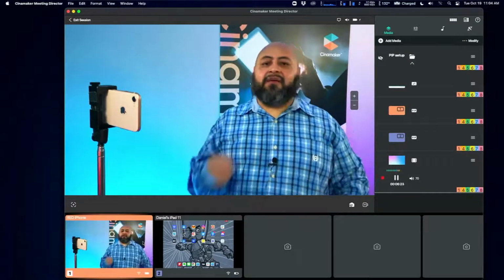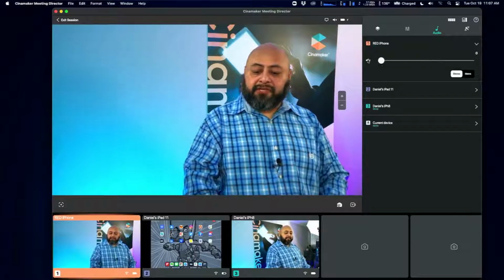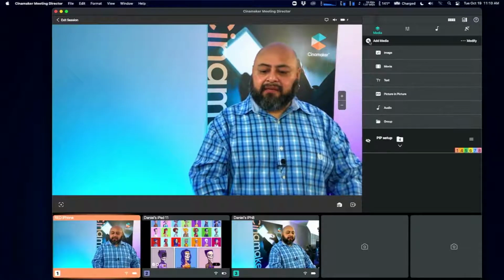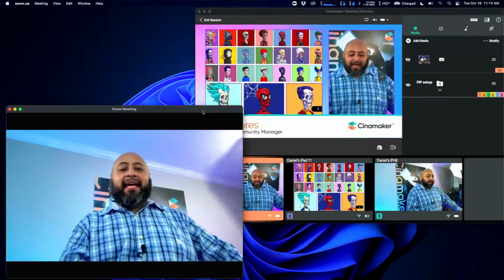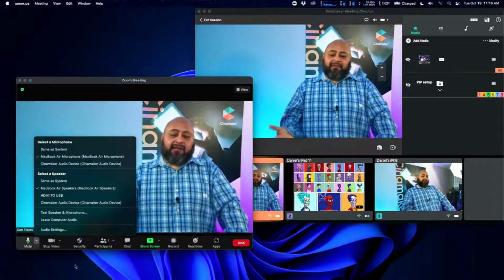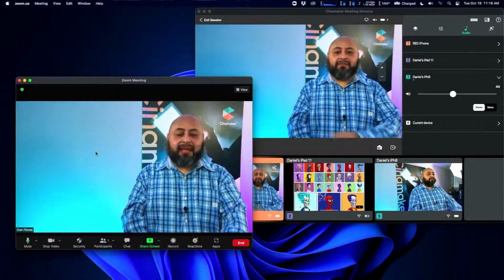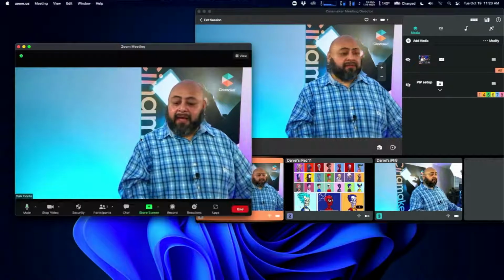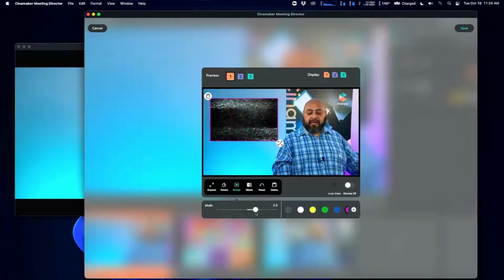Cinamaker Meeting Director | SuperPowers for your Zoom Meetings